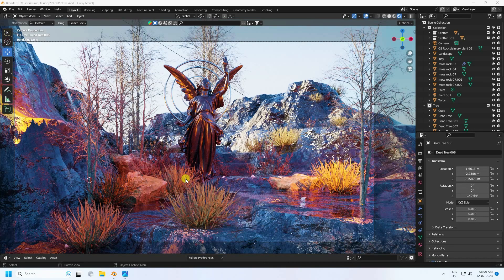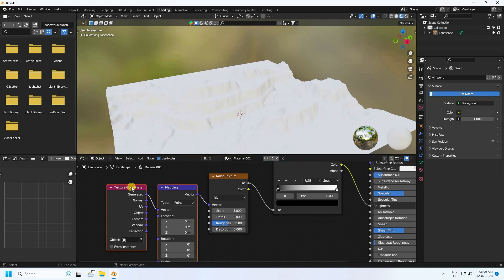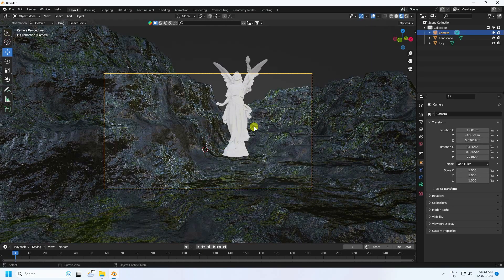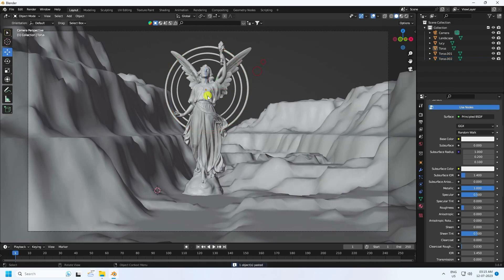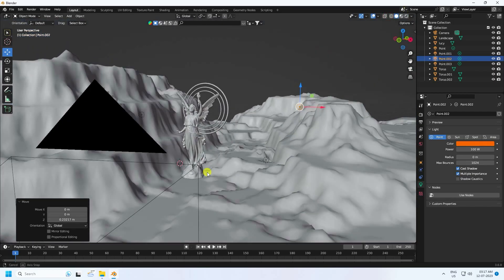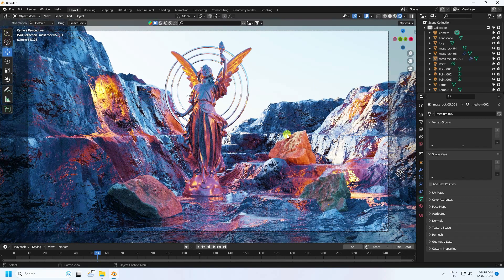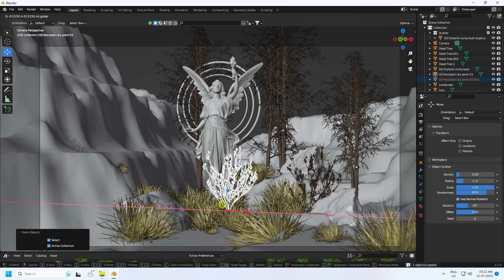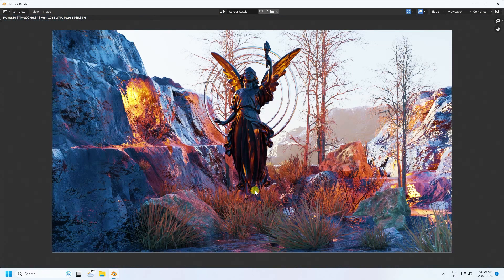Death Valley Environment Tutorial in Blender 3.6 ( Beginner)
In this blender tutorial, I will teach you how to create Death Valley Environment tutorial in blender. It's new concept art design in Blender, guy I am using the latest version Blender 3.6, and cycles render. It's really simple and the best tutorial for beginners. so watch this video and learn Blender.